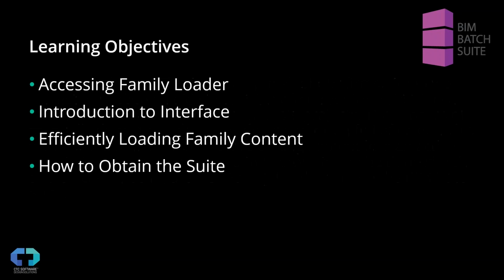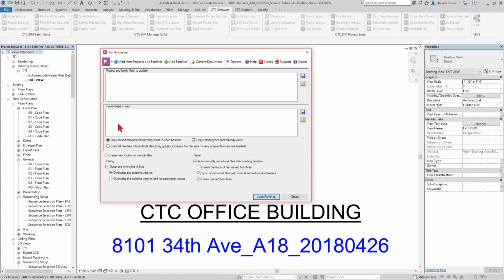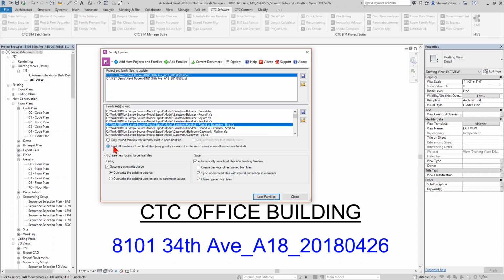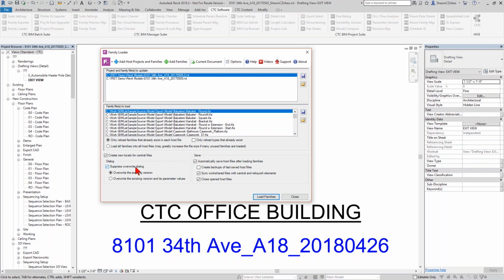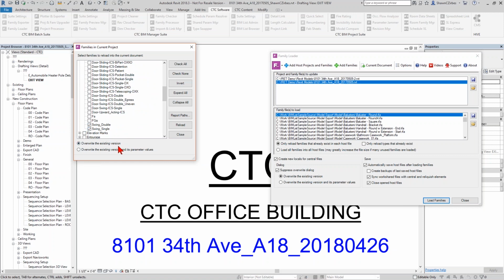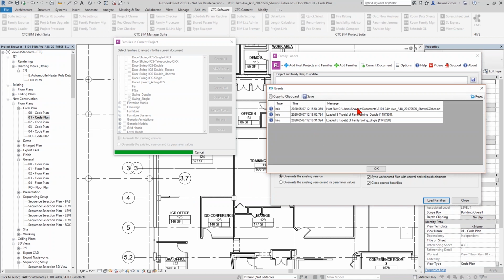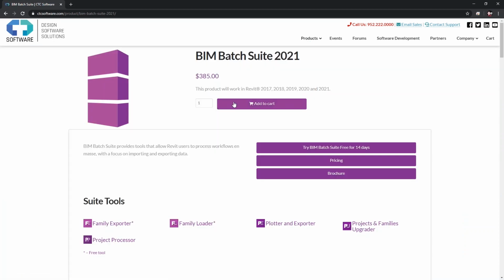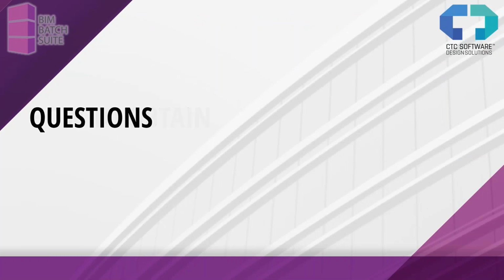Introduction to Family Loader from the BIM Batch Suite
Standards change. This is a reality in all of our firms. When we correct or update an old standard, it often requires reloading a family or series of families into multiple projects. The process of manually doing this reload is tedious and often full of errors. This webinar will demonstrate how reloading content into an active project or new content into multiple projects can be done simply and efficiently using the free Family Loader tool on the BIM Batch Suite.

Learning Objectives:
Accessing Family Loader
Introduction to Interface
Efficiently Loading Family Content